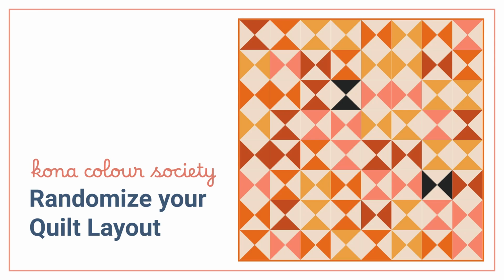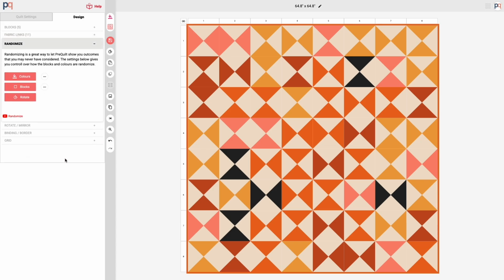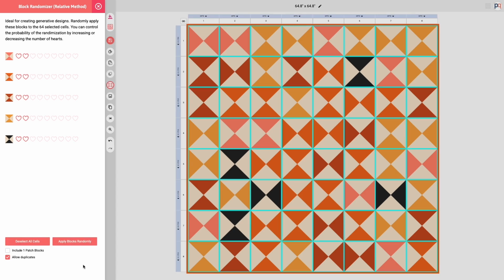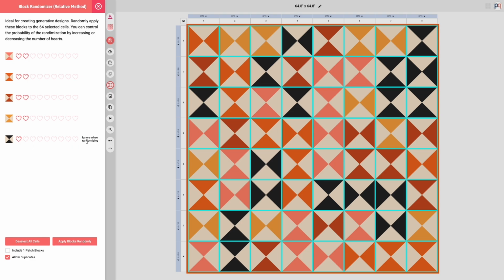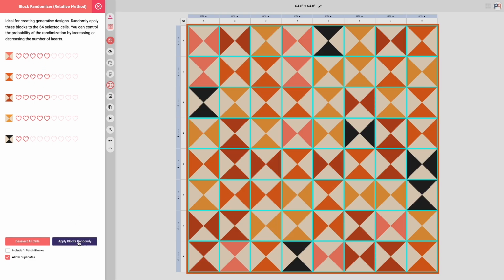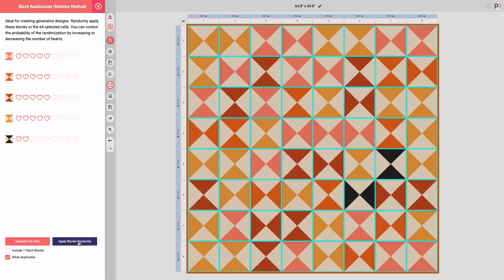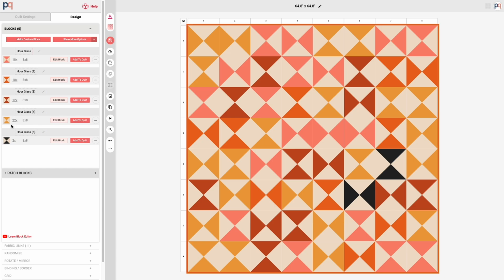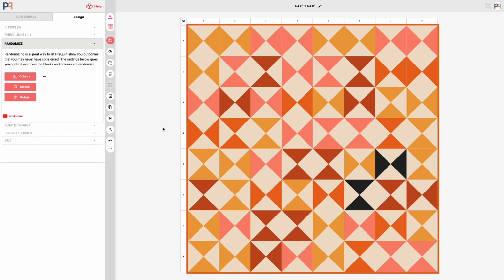Kona Colour Society: How to Use the Randomization Feature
We're excited to be collaborating with Karyn Valino from the Workroom on her Kona Colour Society! We've created some supporting Starter quilts to go along with her colour lessons.

In this video, you'll learn how to use the Randomization features to design your quilt top.